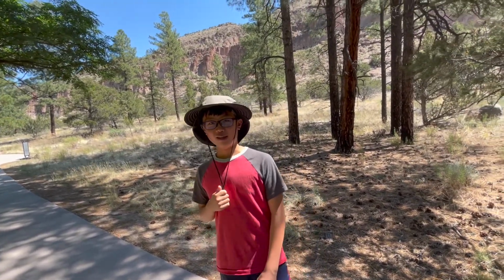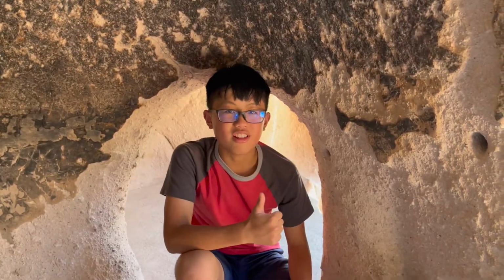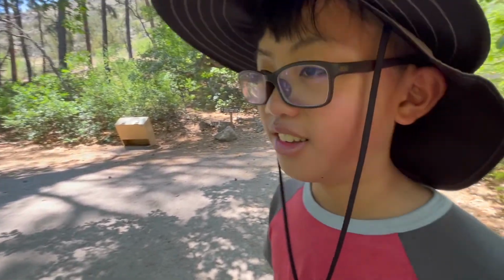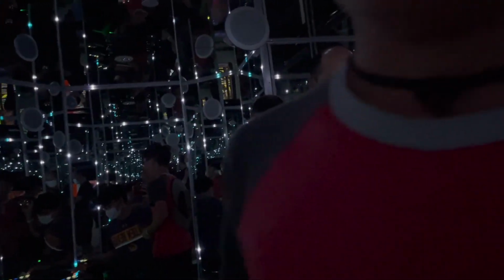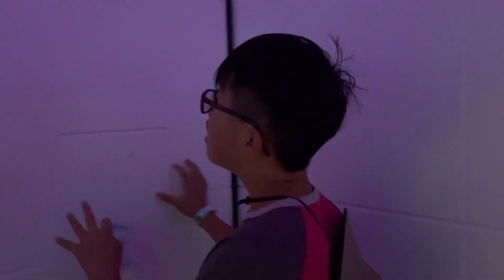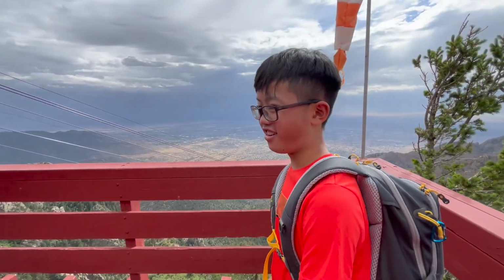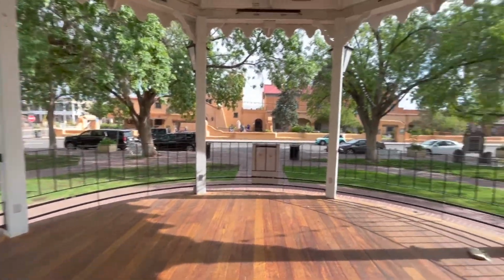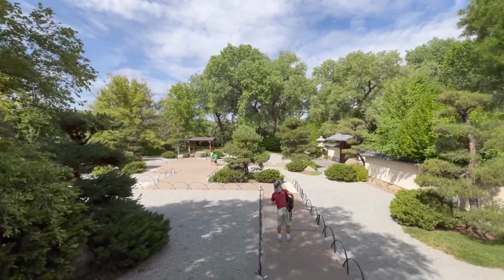I WENT TO NEW MEXICO!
6 year old goes to New Mexico